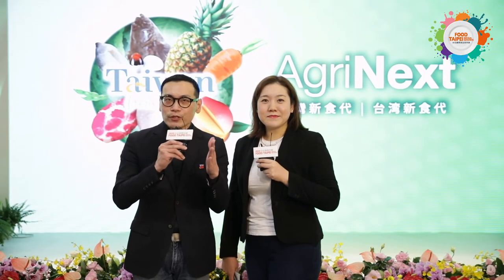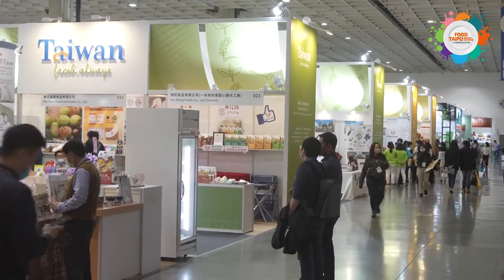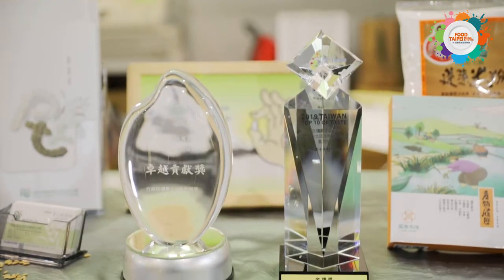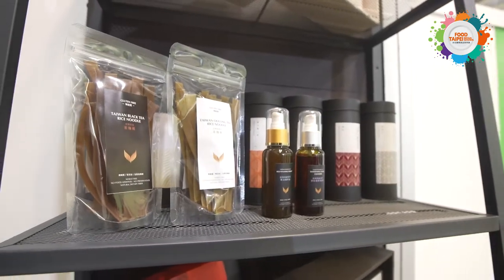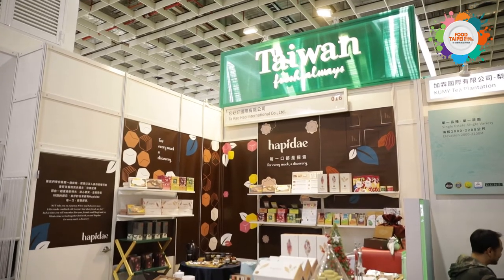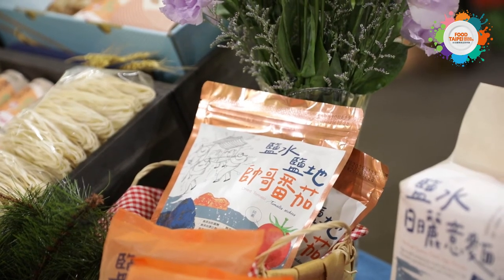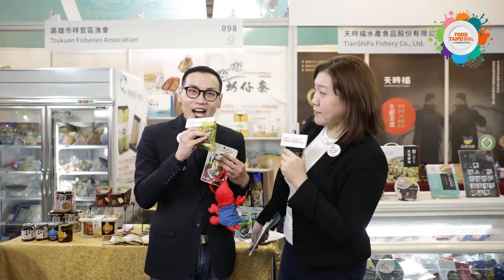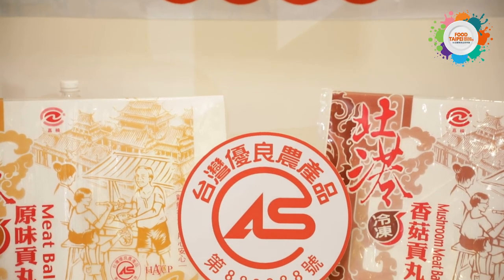【2020 Food Taipei Mega Shows】_ Taiwan Pavilion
In order to promote Taiwan Agricultural product and processed food, the Council of Agriculture (COA) attends 2020 Food Taipei and organizes "Taiwan Pavilion,” which is located in Area J on the first floor of the Nangang Exhibition Center, with the theme of being "AgriNext."
This year, the COA assembles 116 high-quality domestic companies to participate in Taiwan Pavilion, and the Pavilion is divided into seven main display zones, the "Top Ten of Taiwan Zone,” the "TGA Select Zone,” the "Agricultural Products Zone- Excellence Agricultural Products in Taiwan,” the "Agricultural Products Zone-Premium Agricultural Products in Taiwan,” the "Livestock and Poultry Products Zone,” the "Seafoods Zone,” and the "Prepared Foods Zone".
We will introduce all kinds of Taiwan's  fresh ingredients, creative snacks, delicate gift and souvenir packages, delicious prepared food,  health products, and food for elderly etc., in order to demonstrate safety, tastiness, and creativity of Taiwan's  agricultural and food products.
FOOD TAIPEI MEGA SHOWS is the most comprehensive and globalized professional food sourcing platform in Taiwan. This platform provides an excellent medium for up-, mid- and downstream producers to exchange the latest industry information
and technology insights. The 2021 edition will be held on July 23-26. Everyone is welcome to go on a rewarding global journey of excellent food.